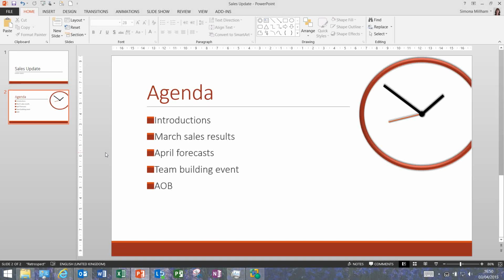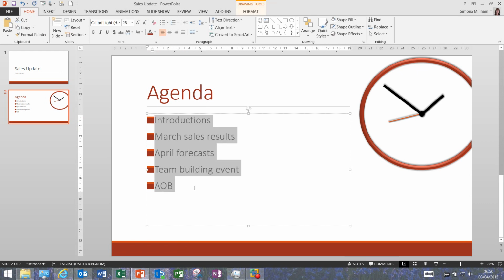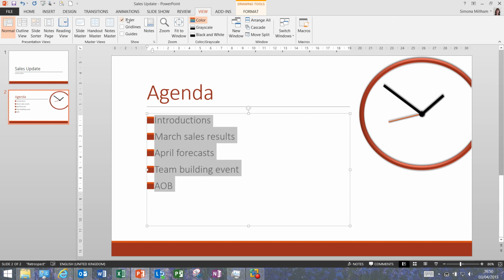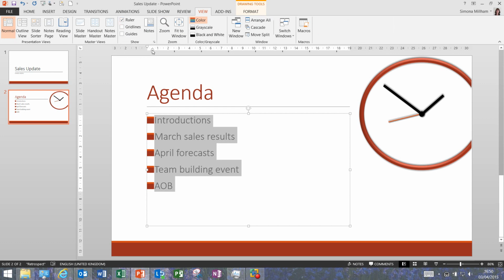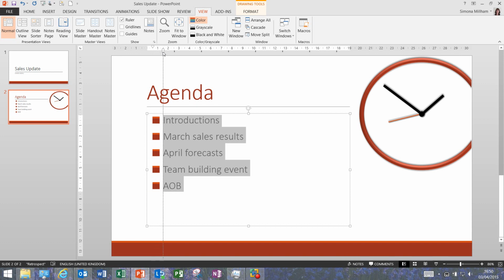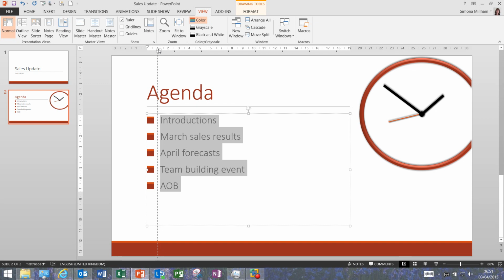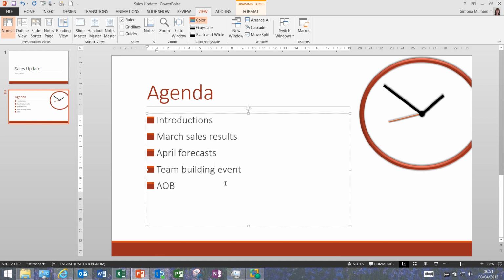Adjust bullet spacing in PowerPoint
Hold down the Control key when adjusting space between bullet and text.